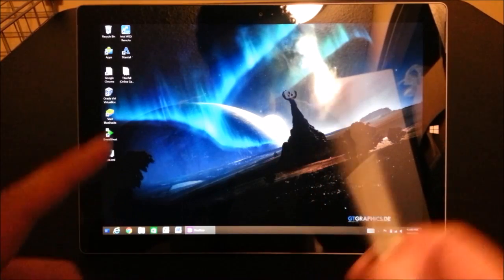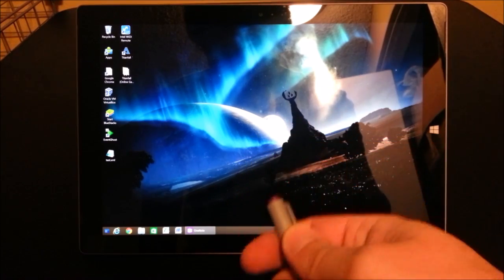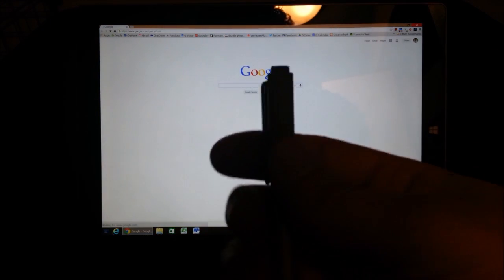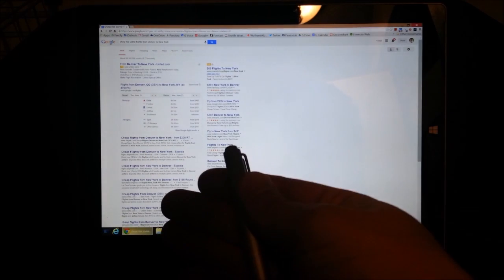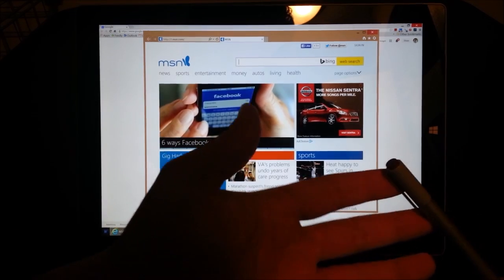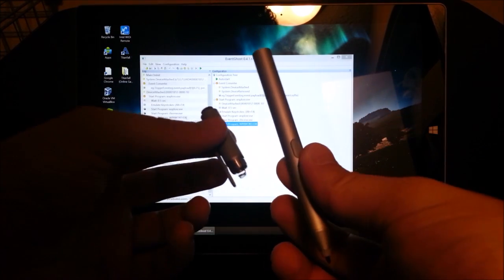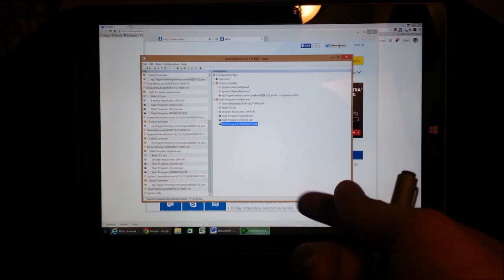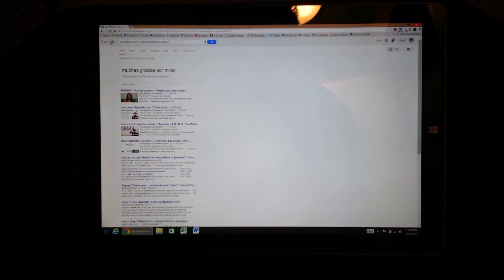How to customize the Surface Pro 3 Pen Button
In this video, I show how to customize the Microsoft Surface Pro 3 pen button (the top "OneNote" button) to open up any application of your choice. This trick is achieved using a program called EventGhost. Enjoy!